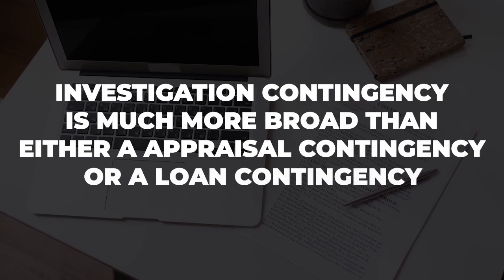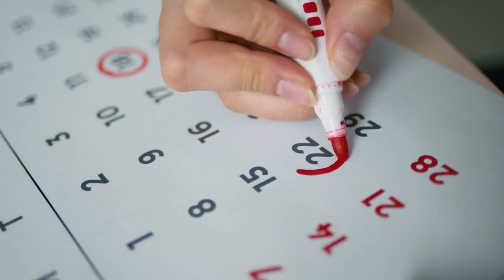3 Contract Clauses That Protect Your Deposit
Are you wondering how your deposit is protected when buying a home? Understanding the three key contingencies—inspection, appraisal, and loan—is crucial for safeguarding your investment. These contingencies give you specific exit points during the transaction, ensuring you don’t lose your deposit if something goes wrong. Each of these protections plays a vital role in securing a successful and stress-free home purchase. To learn more, watch the video now!

Timestamps:
0:00—Introduction
0:55—Investigation Contingency
1:15—Appraisal Contingency
1:33—Loan Contingency
3:16—Investigation Contingency is more broad
3:46—Nuances of Contingency
3:56—Deadline Management
4:51—Market conditions
5:16—The market is now moving at a normal pace
6:30—Regional differences in practices
7:30—Wrapping up

ABOUT US
Justin Vierra is in the top 1% of real estate agents in Sacramento. After six years as a midtown property manager, he established himself as an expert on the local market. In 2010, Justin launched Vierra Group. His BA from Sacramento State University, commitment to constant improvement in effective marketing, and incredible determination for his clients make Justin the ideal agent for residential buyers, sellers, and investors.

Justin owns and has flipped properties and is always looking for opportunities for his clients to grow wealth through real estate. “Some people choose a career in real estate because they love architecture or they want part-time flexibility,” Justin explains. “For me, I understood the local market and could see tremendous opportunities for my neighbors to be more profitable. I thrive on solving complex problems and being a trusted strategist and consultant. This business is my full-time obsession.”

Justin’s robust network creates a full-service experience. Whether you need a home upgrade, staging, repairs, financing, cleaning, or anything else, Vierra Group will get the job done, hassle-free.
His marketing strategy stands apart. “We market at a higher level which gets my clients more competitive offers,” Justin explains. “We have a strategy that will maximize their convenience and bottom-line.”

Integrity, professionalism, and a sense of humor are some of the qualities his clients are quick to point out as assets to them in real estate. “I have helped my clients build wealth or realize the wealth they have already created,” Justin says. “I love being a lifelong, trusted real estate professional.”

When he is not hard at work selling or finding great homes for his clients, Justin is upgrading his family's East Sacramento home! He enjoys traveling, supporting Oakland A's, and riding bikes with his wife Emily and their two daughters Sloane and Liv.

Justin Vierra
Vierra Group | Guide Real Estate

Writer - Andrea Mejos